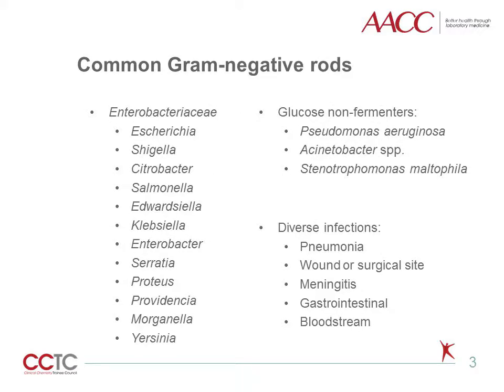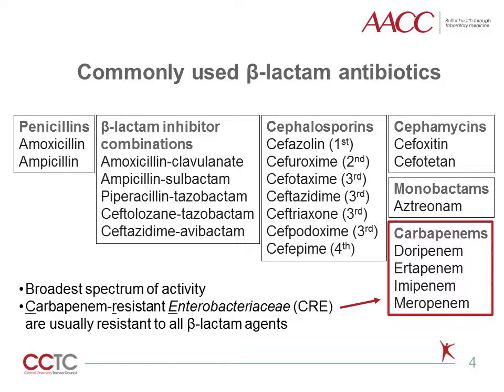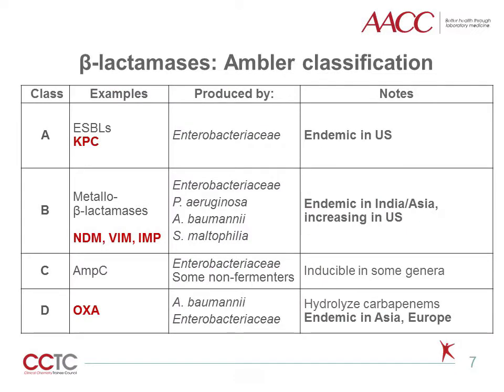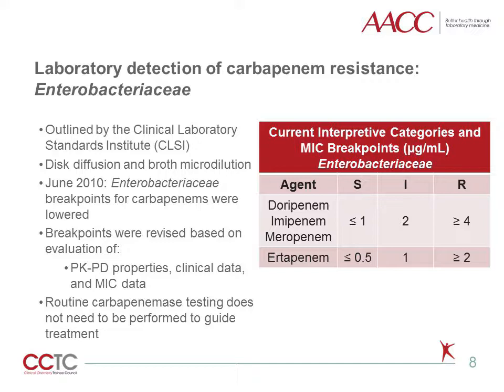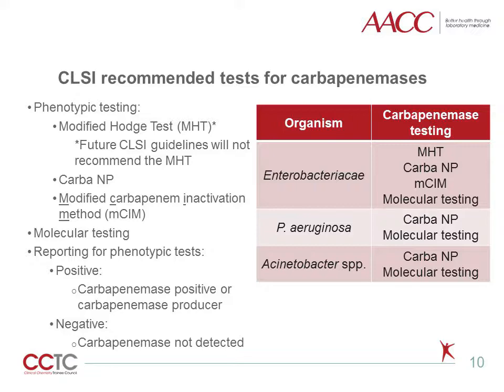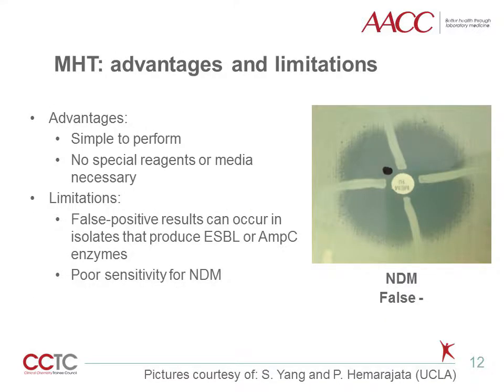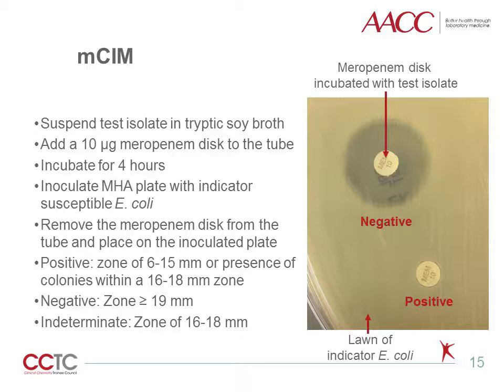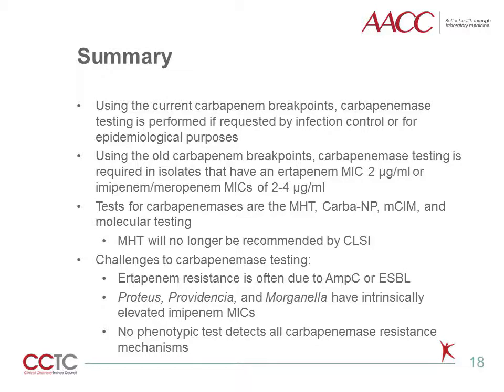Laboratory Detection of Carbapenem Resistance in Gram-negative Bacteria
Thank you to today’s Pearl of Laboratory Medicine presenter: Holly Huse